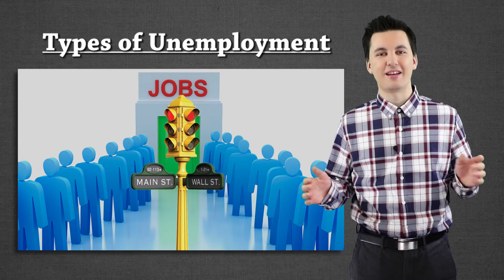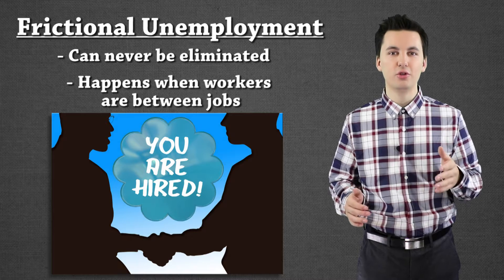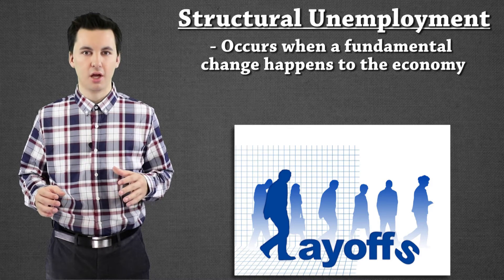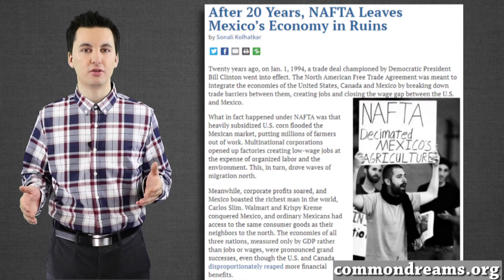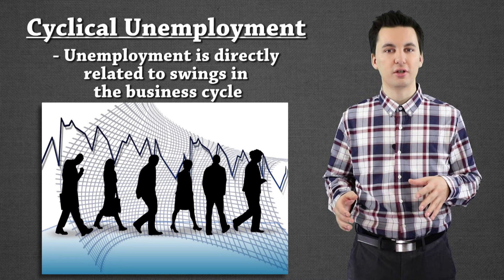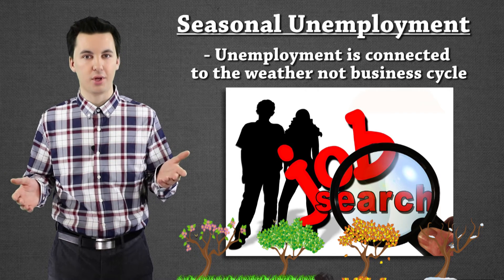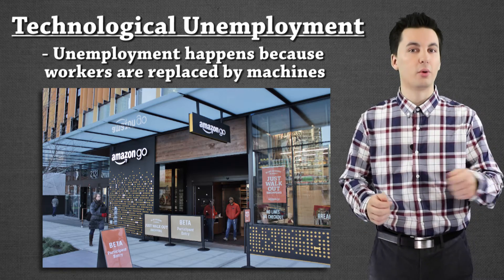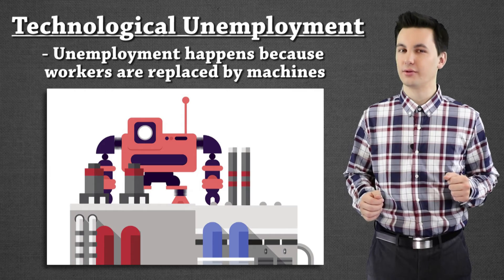Types of Unemployment: Macroeconomics!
Need help understanding frictional, structural, cyclical, seasonal, and technological unemployment?! This video has you covered! By watching this video you will not only understand the different types of unemployment, but also learn about examples of each type as well.